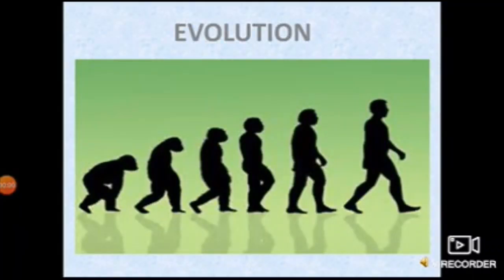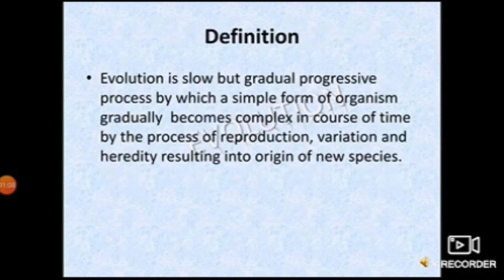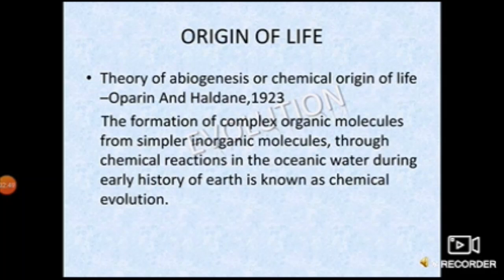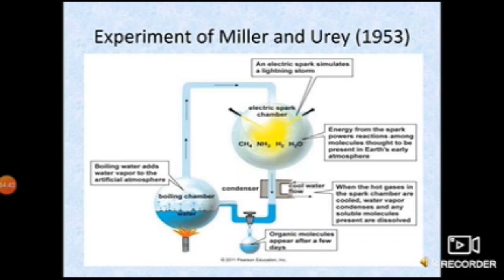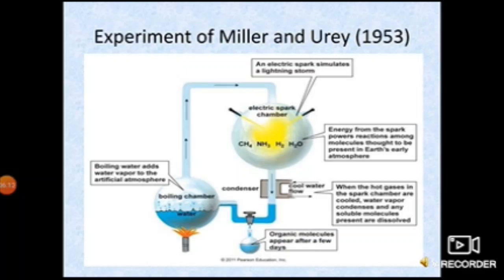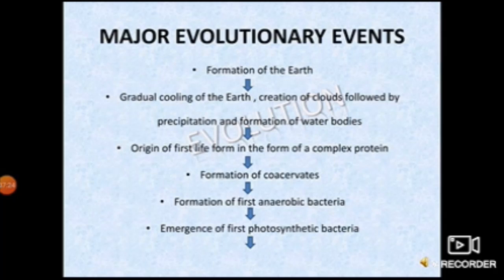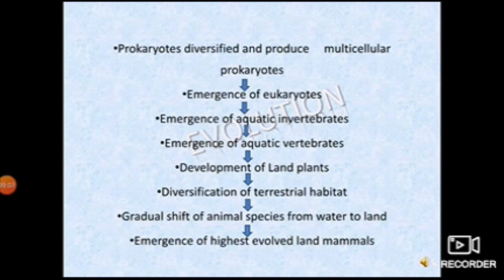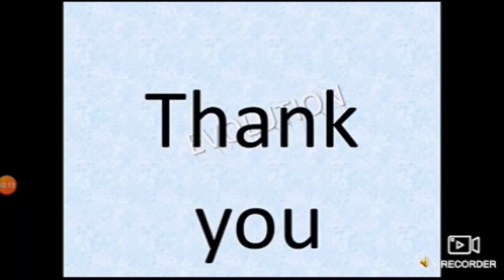EP-1 | Chapter 4 | Concept of Evolution & Origin of Life| Life Science | Madhyamik | SVTO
Subject: Life Science and Environment
Chapter: Evolution & Adaptation

svto.in/WhatsApp